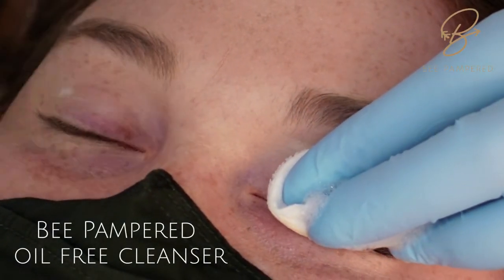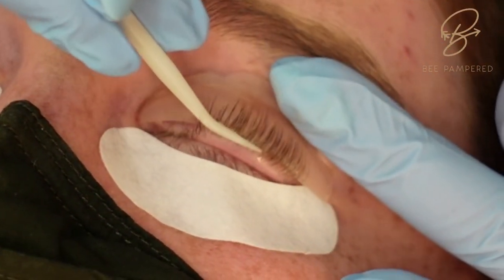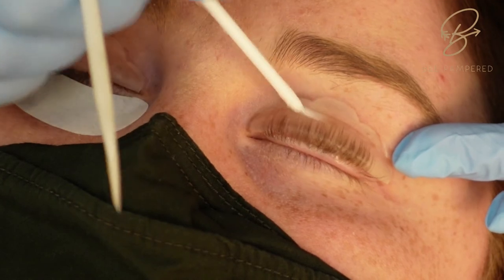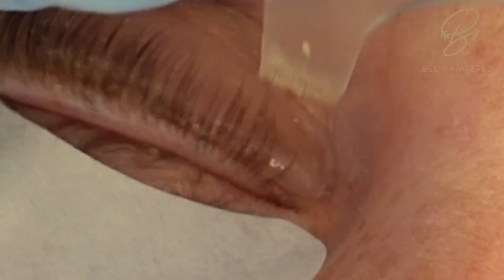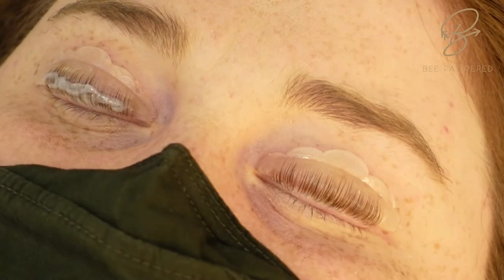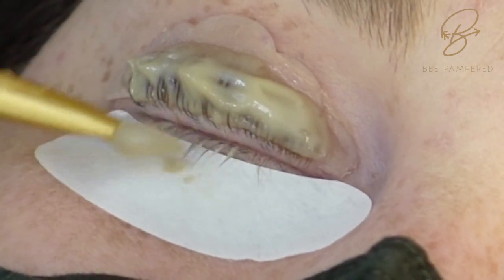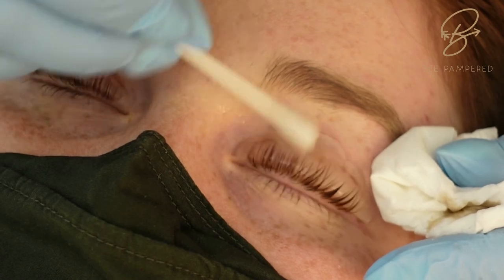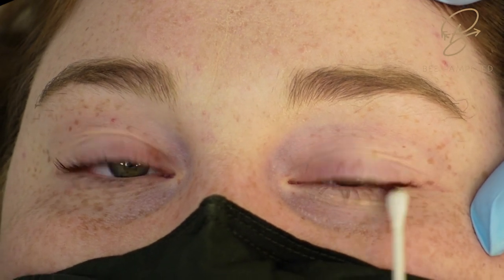How to perform a 30 minute Lash Lift + Tint service.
With Bee Pampered's Accelerated Lash Lift and Tint system, beauty professionals can complete a lash lift and tint in just 30 minutes.

In addition to our full training video also found on the Bee Pampered YouTube channel this is a supporting video to walk you through a full lash lift & tint service on a client.